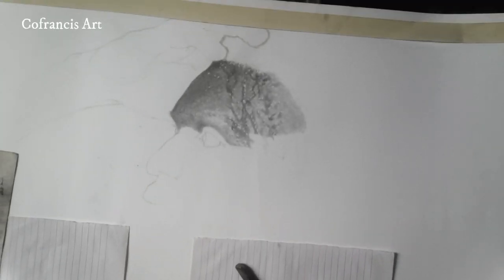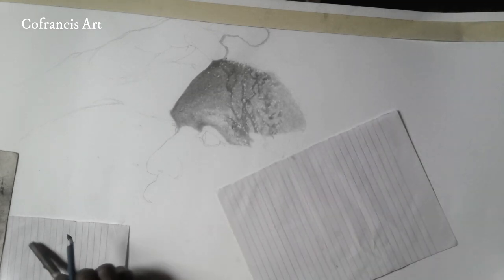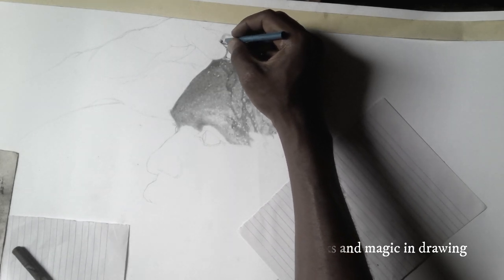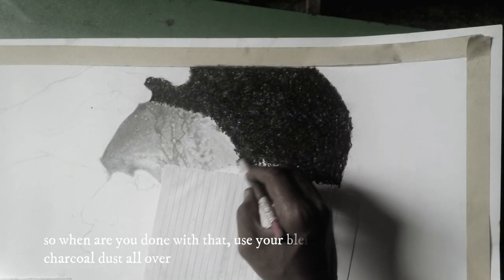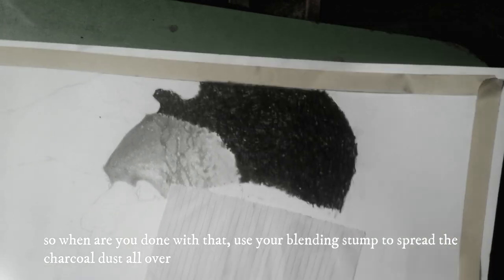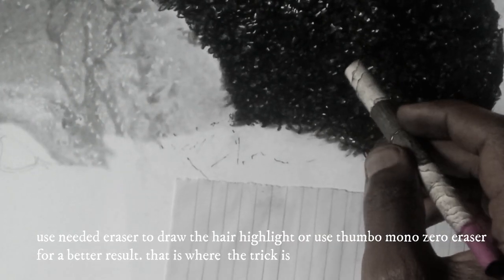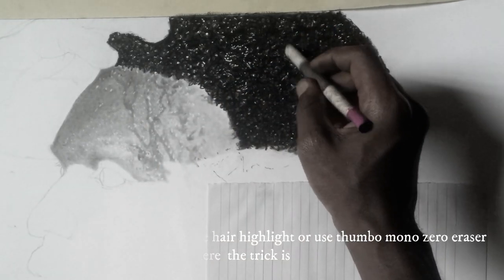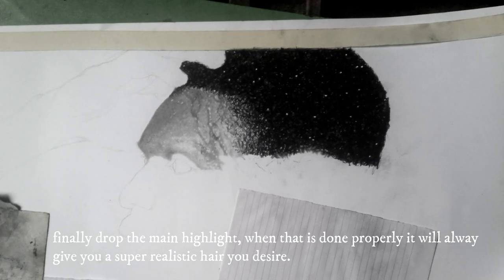How to draw realistic hair | draw hyper-realistic wet hair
how to draw curly hair

Hi every one, this video tutorial will show you how to draw realistic hairs in an easy way,
drawing realistic hairs will look difficult  if you don't know the tips and trick involved in drawing it, so this video will give the you the adequate information you need to achieve that.

when embarking on drawing project like this you are best advised to buy the right material, e.g charcoal pencil, eraser, thombo mono zero, or charcoal white, colour pencil, cutting blade, hb pencils etc.

how to draw realistic hair